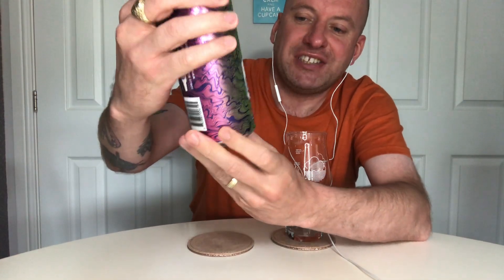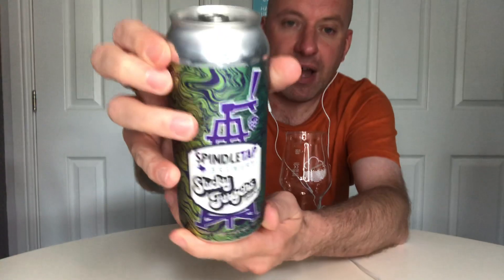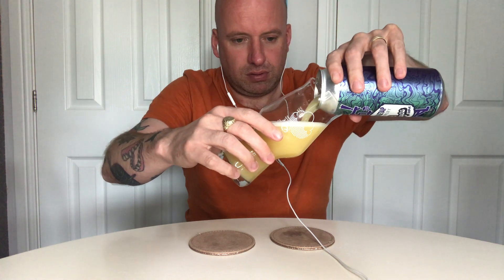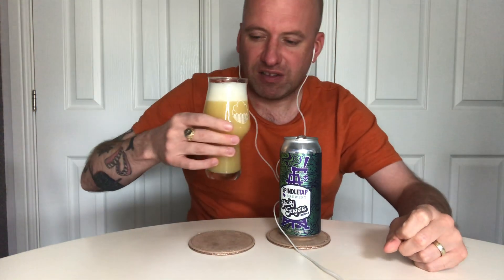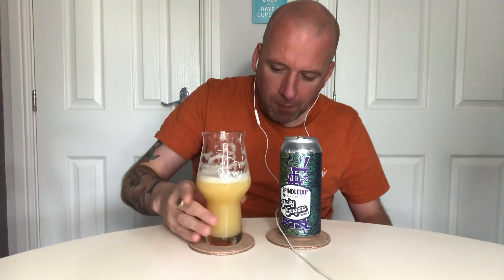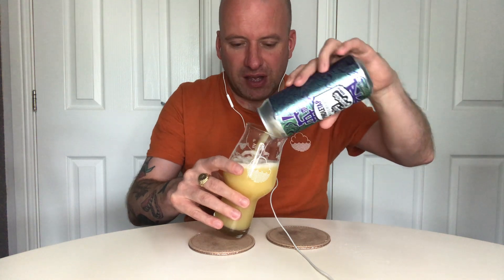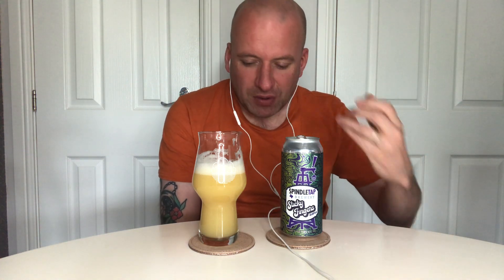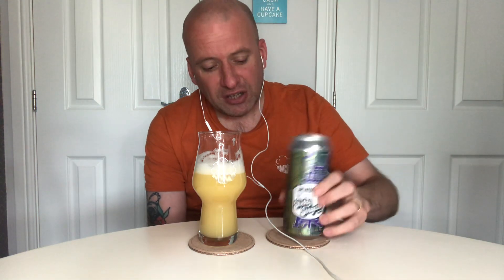Spindletap Brewery - Sticky Fingers beer review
8% ip review